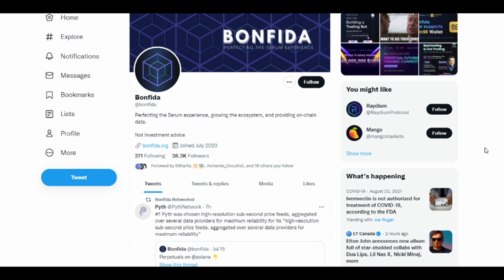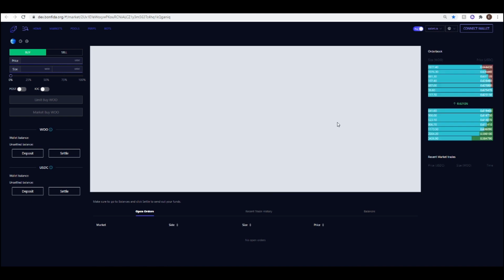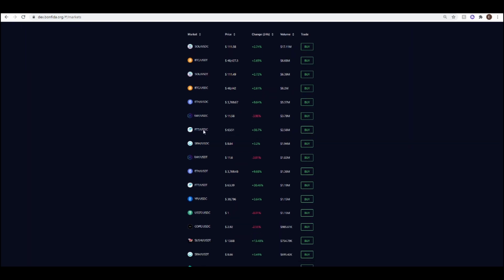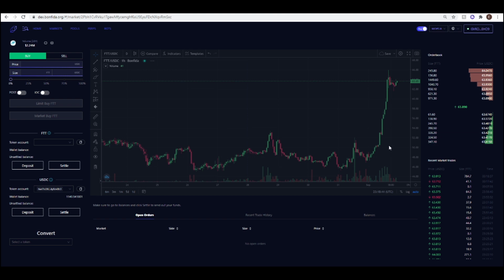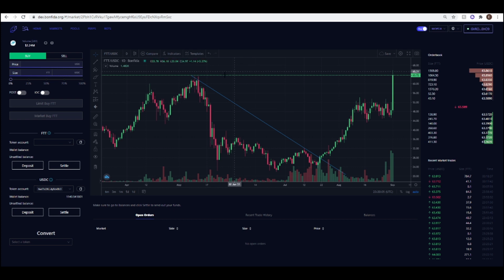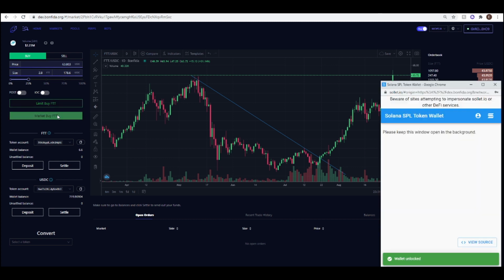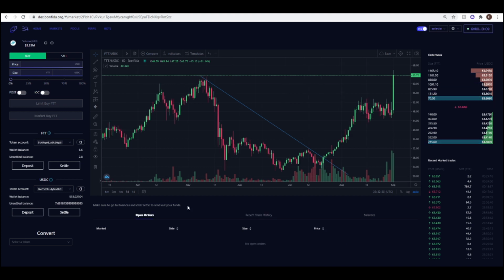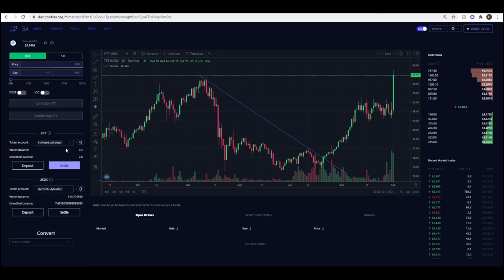Bonfida - Trade Spot and Perps on The Best Solana DEX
In todays video I will do a review of Bonfida which is a DEX built on Solana. In my opinion, Bonfida is probably one of the best order book dexs on Solana right now.

Currently Bonfida offers spot trading, perpetual futures and trading bots!